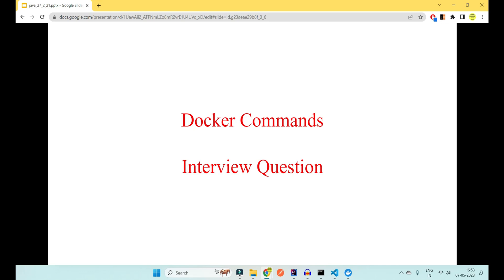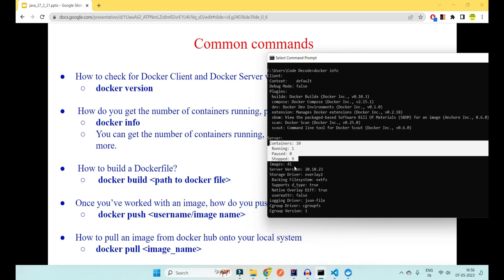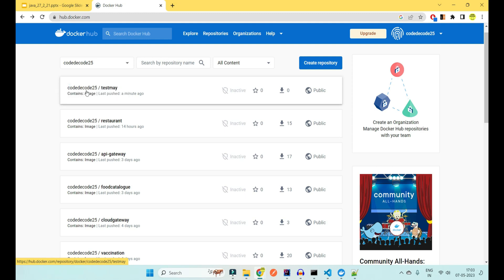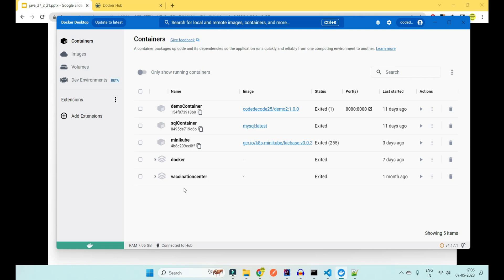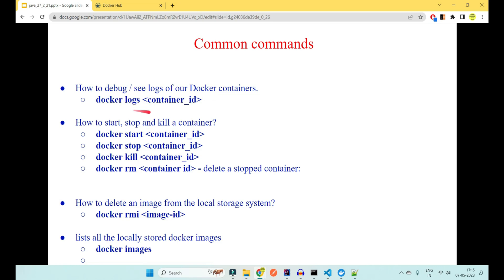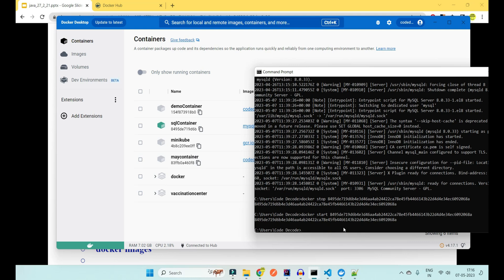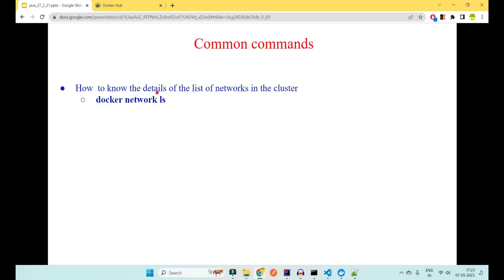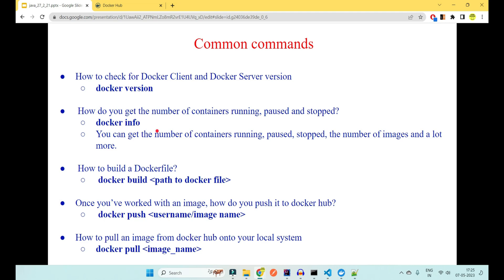Most asked docker commands to Java Developer | Interview Questions | Experienced | Code Decode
In this video of code decode we have explained most asked docker commands Interview questions for freshers and freshers

Docker Commands Cheatsheet for Java Developer
How to check for Docker Client and Docker Server version
docker version

 How do you get the number of containers running, paused and stopped?
docker info
You can get the number of containers running, paused, stopped, the number of images and a lot more.

 How to build a Dockerfile?
 docker build path to docker file

Once you’ve worked with an image, how do you push it to docker hub?
 docker push username/image name

How to pull an image from docker hub onto your local system
docker pull image_name

 How do you create a docker container from an image?
 docker run -it -d  image_name
-d means the container needs to start in the detached mode. Logs will not be seen in command prompt rather it will run in background like daemon thread
The -it (--interactive + --tty ) options tells Docker to keep the standard input attached to the terminal and starts the container in the interactive mode.

How do you list all the running containers
docker ps
docker ps -a - show all the running and exited containers

 Suppose you have 3 containers running and out of these, you wish to access one of them. How do you access a running container?
docker exec -it  container id  bash
The following command lets us access a running container

 How to debug / see logs of our Docker containers.
docker logs  container_id

How to start, stop and kill a container?
docker start  container_id
docker stop  container_id
docker kill  container_id
docker rm  container id  - delete a stopped container:

How to delete an image from the local storage system?
docker rmi  image-id

lists all the locally stored docker images
docker images

How  to know the details of the list of networks in the cluster
docker network ls